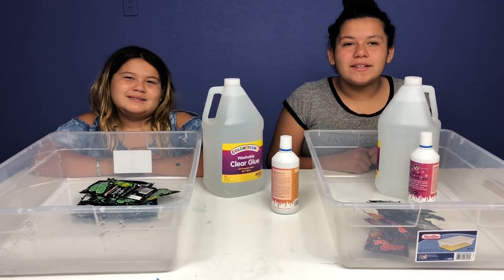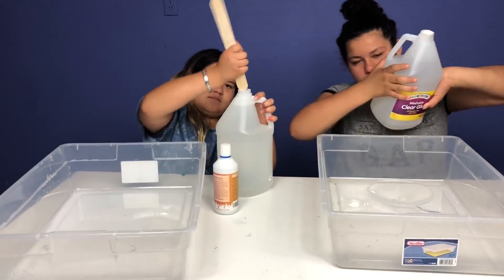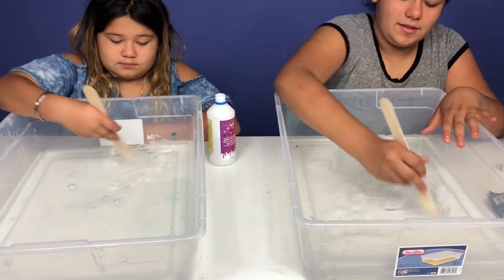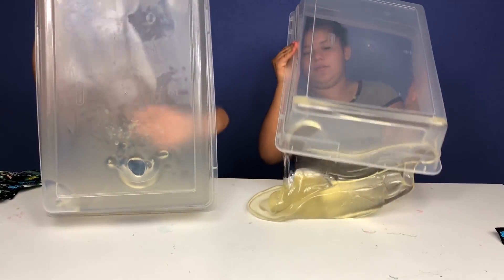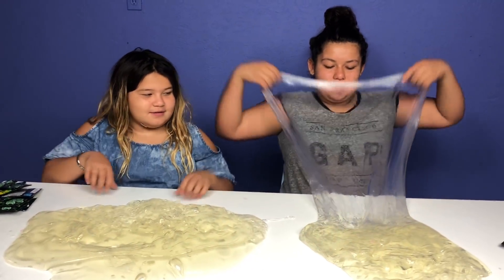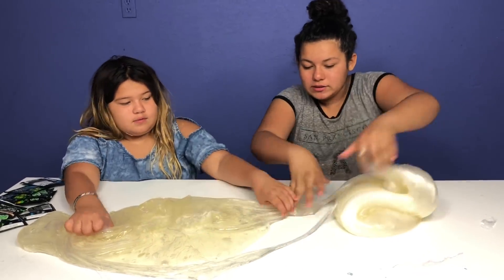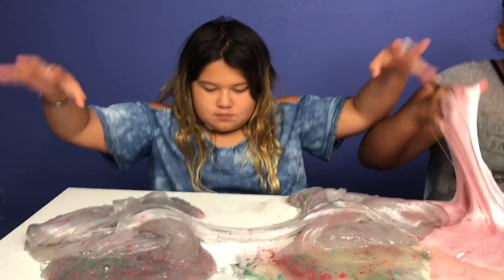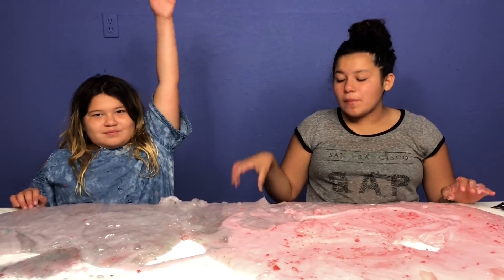1 GALLON OF POP ROCKS SLIME VS 1 GALLON OF POP ROCKS SLIME - MAKING GIANT CLEAR SLIMES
Today we made two gallons of clear Pop Rocks slime it was so satisfying and cool!